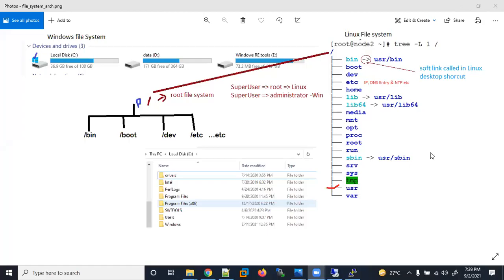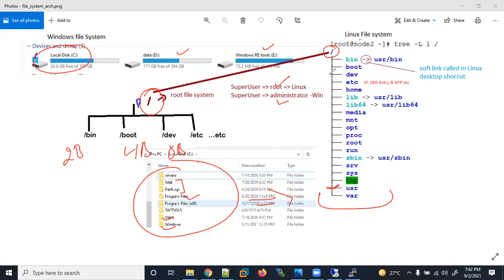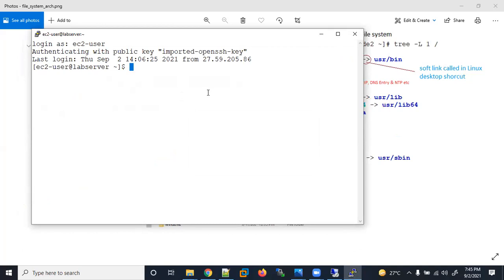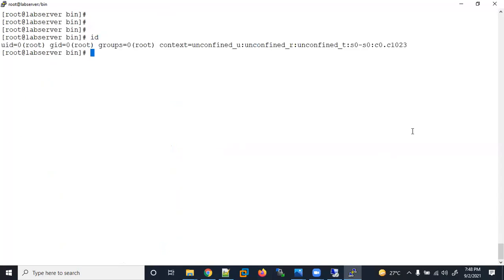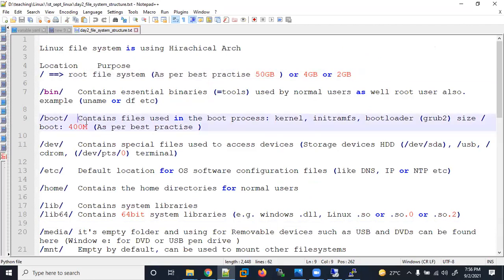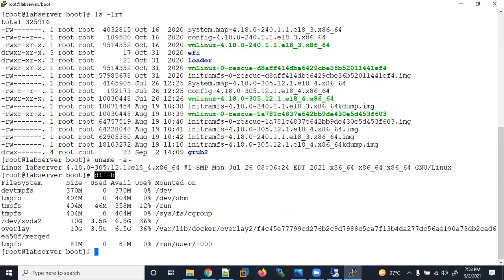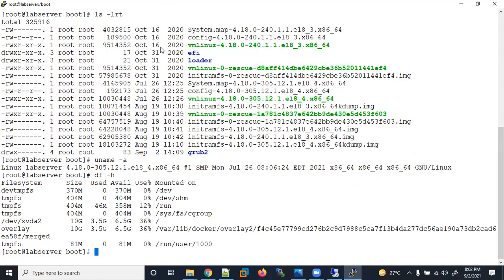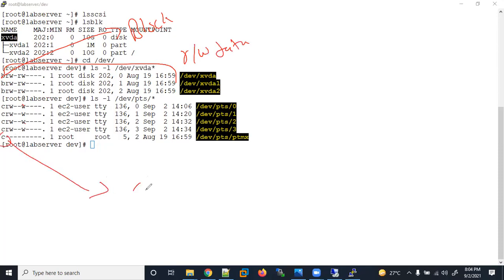day2 | default Linux file structure | part1